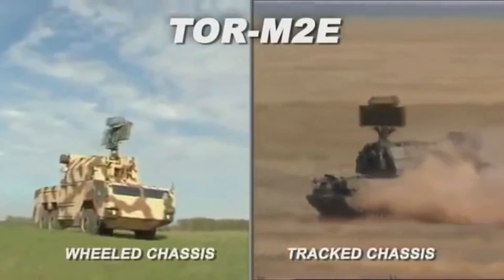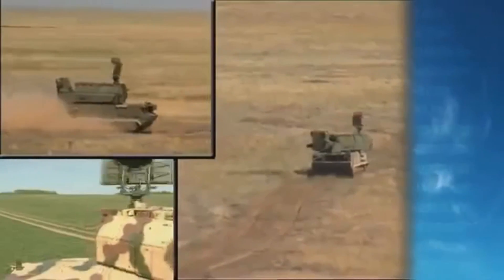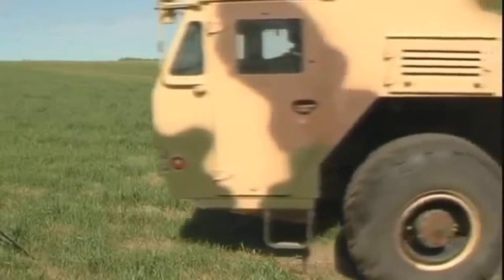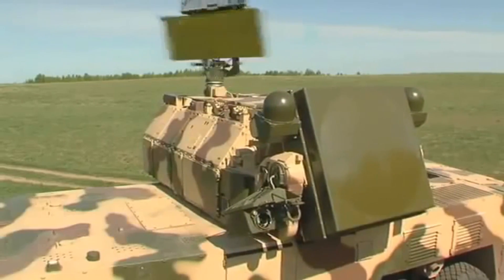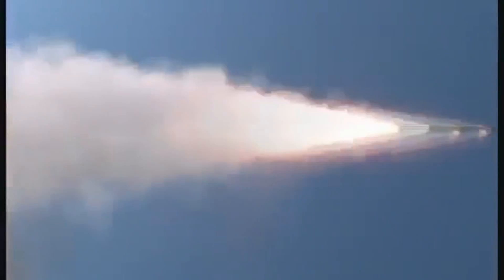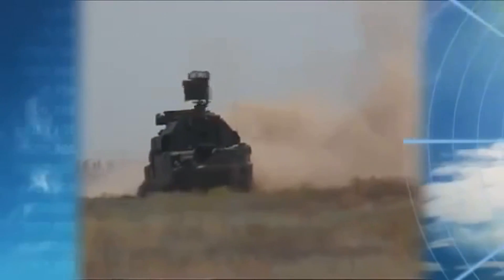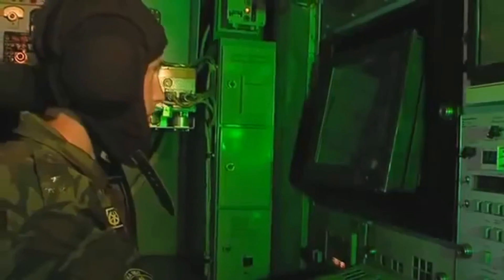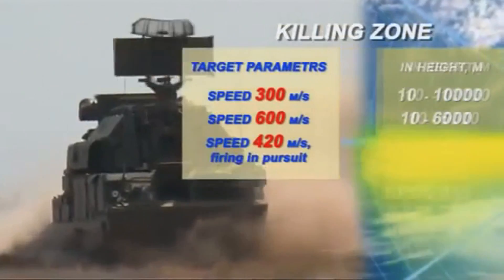RUSSIAN answer to AH-64 APACHE TOR M2 SA 15D Gauntlet Air Defence System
The Tor missile system (Russian: "Тор"; English: torus[1]) is an all-weather low to medium altitude, short-range surface-to-air missile system designed for engaging airplanes, helicopters, cruise missiles, precision guided munitions, unmanned aerial vehicles and short-range ballistic threats (Anti-Munitions). Originally developed by the Soviet Union under the GRAU designation 9K330, the system is commonly known by its NATO reporting name, SA-15 "Gauntlet". A navalized variant was developed under the name 3K95 "Kinzhal", also known as the SA-N-9 "Gauntlet". Tor was also the first air defence system in the world designed from the start to shoot down precision guided weapons like the AGM-86 ALCM.[2]
The development of the Tor missile system started on the 4th of February 1975, in response to the directives of the Central Committee of the CPSU. Initiated as a successor to the 9K33 Osa (NATO reporting name SA-8 "Gecko"), development on the land based version was conducted in parallel with a navalized variant of the system (3K95 Kinzhal/SA-N-9 "Gauntlet), to be installed on a number of upcoming ship classes, including the Kirov class battlecruisers,[2] and retrofitted onto older ships. Responsibility for development was given to the Antey design bureau headed by V.P. Efremov, the missiles designed by MKB Fakel under P.D. Grushin and the Altair design bureau headed by S.A. Fadeyev responsible for development of Kinzhal.[2] All the developers and manufacturers of the Tor missile system would become unified into Almaz-Antey in 2002.[3]

The project was given strict design specifications to meet; Tor had to provide extended detection and tracking of fast, low radar cross section targets and be capable of quickly and efficiently dealing with massed air raids, whilst providing a high degree of automation and integration with other air defence assets.[4] In order to meet these demanding specifications, the designers used a variety of new technologies, including advanced phased array radar for improved detection and tracking performance, enhanced digital information processing, and vertically launched missiles to improve reaction time and increase the number of readily available munitions. After a period of testing and evaluation between December 1983 and December 1984, the land based system was accepted into service on March 19, 1986.

Despite starting testing earlier than its terrestrial counterpart, the naval variant, Kinzhal, had a more protracted development.[2] After an extended testing period using a Project 1124 Grisha class corvette (including the engagement and destruction of four P-5 Pyatyorka (SSC-1a Shaddock) anti-ship missiles in 1986[5]) Kinzhal finally entered service in 1989.
The Armed Forces of the Russian Federation (Russian: Вооружённые Си́лы Росси́йской Федера́ции, tr. Vooruzhonnije Síly Rossíyskoj Federátsii) are the military services of Russia, established after the dissolution of the Soviet Union. On 7 May 1992, Boris Yeltsin signed a presidential decree establishing the Russian Ministry of Defence and placing all Soviet Armed Forces troops on the territory of the RSFSR under Russian control.[3] The commander-in-chief of the armed forces is the president of Russia. Although the Russian armed forces were formed in 1992, the Russian military dates its roots back to the times of the Kievan Rus'.

The number of troops is specified by decree of the President of Russia. On 1 January 2008, a number of 2,019,629 units, including military of 1,134,800 units, was set.[4] In 2010 the International Institute for Strategic Studies (IISS) estimated that the Russian Armed Forces numbered about 1,040,000 active troops and in the region of 2,035,000 reserves, (largely ex-conscripts)[1] but a significant military reform is underway which will cut the number of active troops.

According to SIPRI, Russia spent nearly $72bn on arms in 2011. Russia is planning further increases in its military spending, with draft budgets showing a 53% rise in real terms up to 2014. However, SIPRI adds that many analysts are doubtful whether the industry will be able to deliver on such ambitious plans after decades of stagnation following the collapse of the Soviet Union.[5]
Russia Listeni/ˈrʌʃə/ or /ˈrʊʃə/ (Russian: Россия, tr. Rossiya, IPA: [rɐˈsʲijə] ( listen)), also officially known as the Russian Federation[7] (Russian: Российская Федерация, tr. Rossiyskaya Federatsiya, IPA: [rɐˈsʲijskəjə fʲɪdʲɪˈrat͡sɨjə] ( listen)), is a country in northern Eurasia.[8] It is a federal semi-presidential republic, comprising 83 federal subjects. From northwest to southeast, Russia shares land borders with Norway, Finland, Estonia, Latvia, Lithuania and Poland (both with Kaliningrad Oblast), Belarus, Ukraine, Georgia, Azerbaijan, Kazakhstan, China, Mongolia, and North Korea. It shares maritime borders with Japan by the Sea of Okhotsk and the U.S.